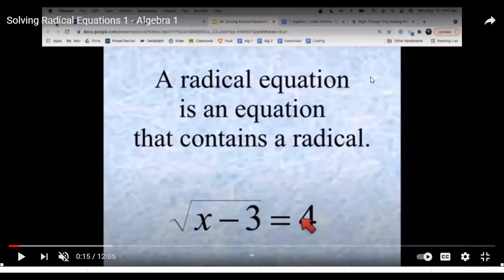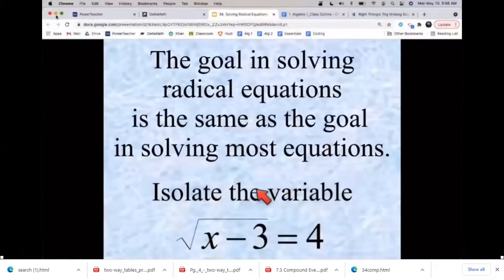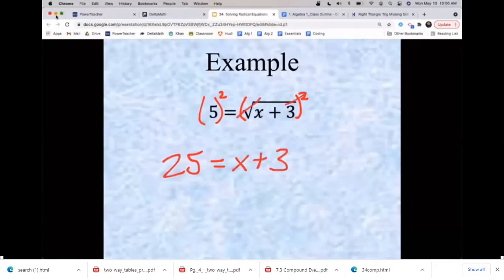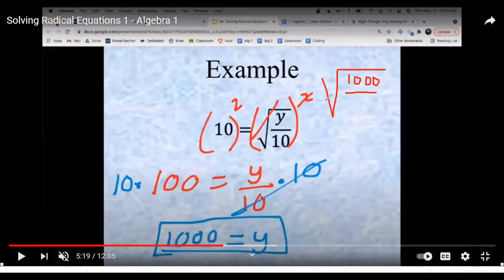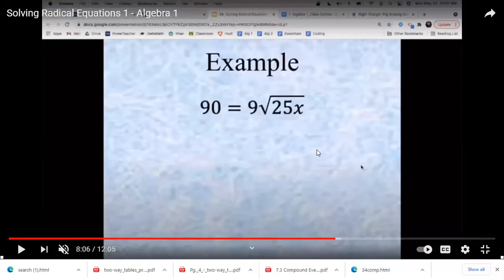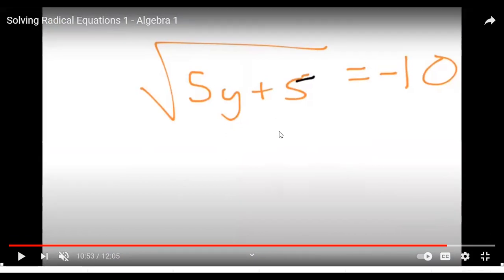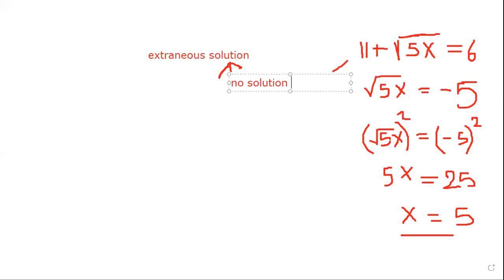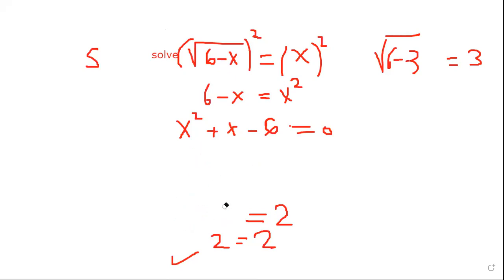math -Grade9- chapter 11- algebra lesson 11- 9 - Solving radical equations